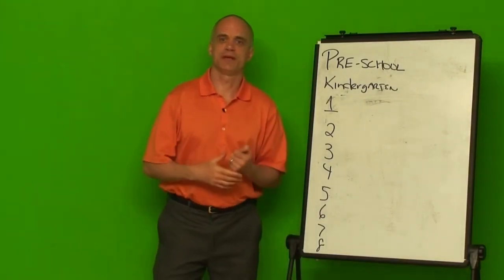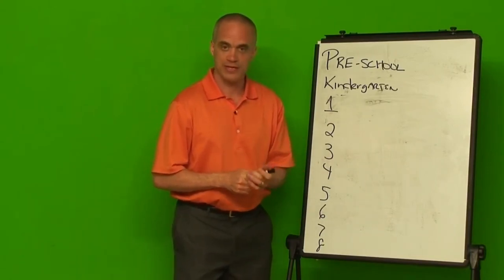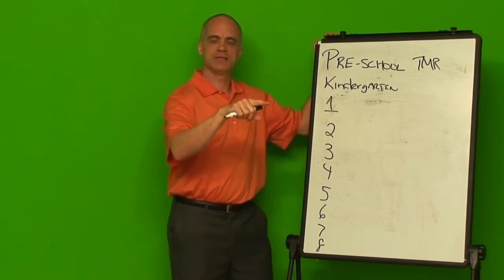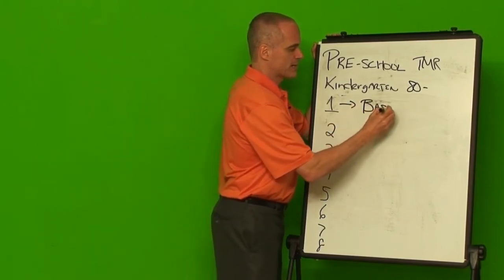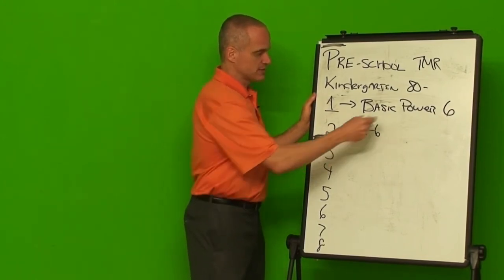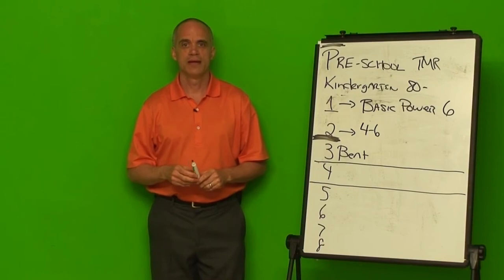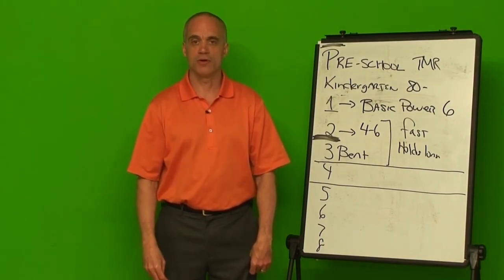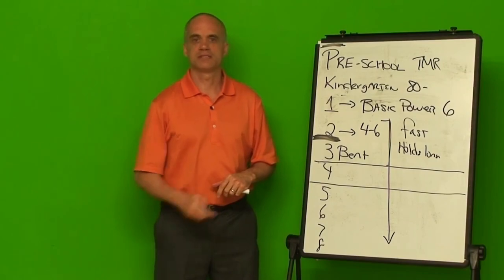What is the TMR System - Preschool to Grade 8